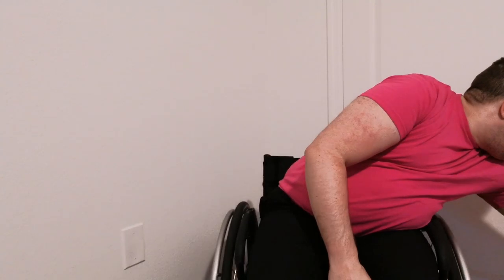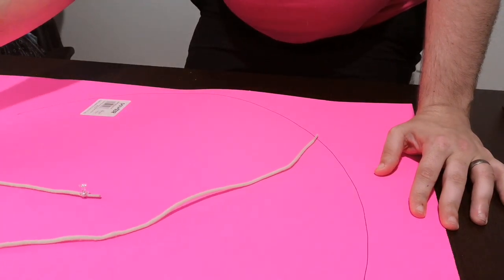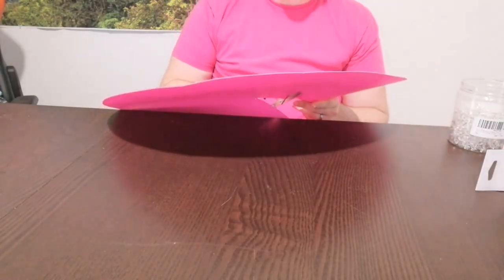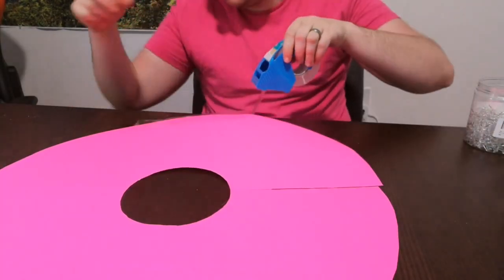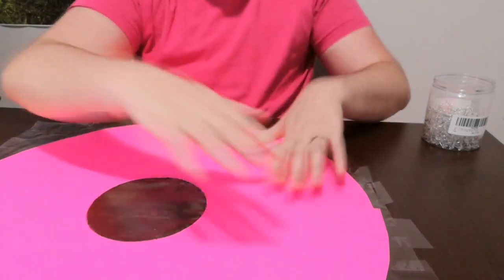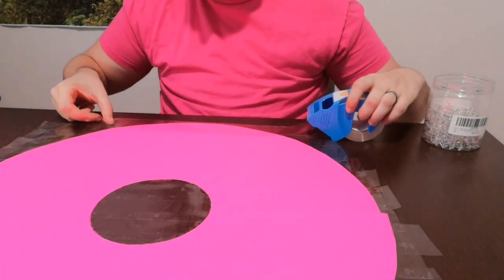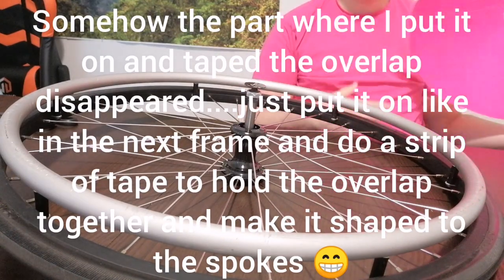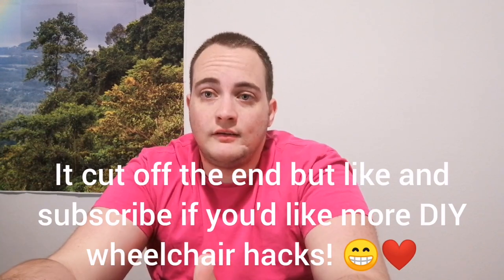DIY Wheelchair Spoke Guard Hack for LESS THAN A BUCK!!!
Spoke guards are insanely expensive, and I mean it's literally insane. $200+ for a circular piece of plastic??? Really?!

So I got to work. For less than a buck a piece, spoke guards that you can customize any way you like! Make them your own with stickers or art, your name, superheroes, anything. ☺️ Tag me on Instagram with the results! @jude_the_judicorn